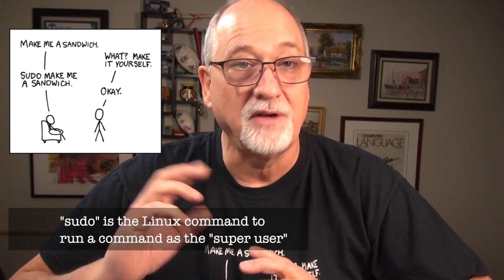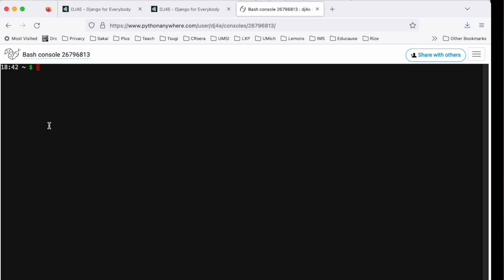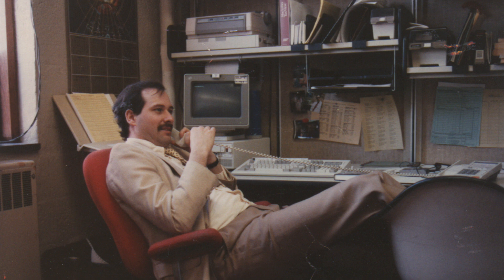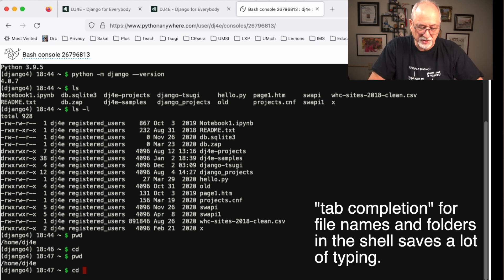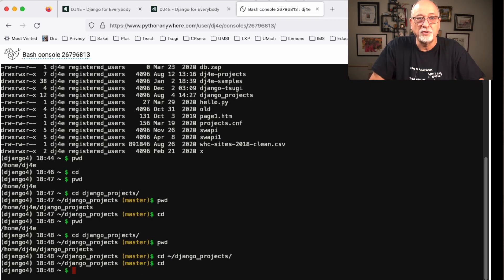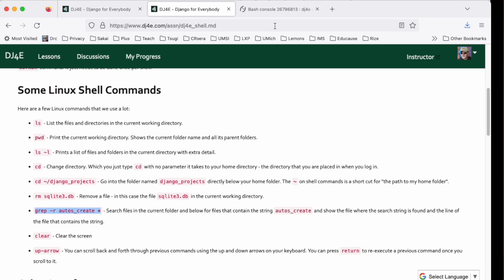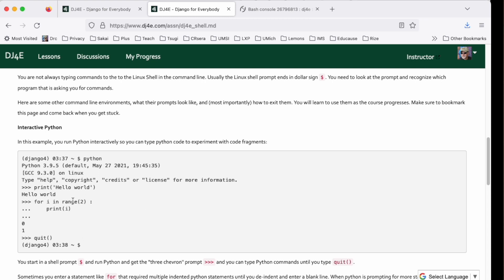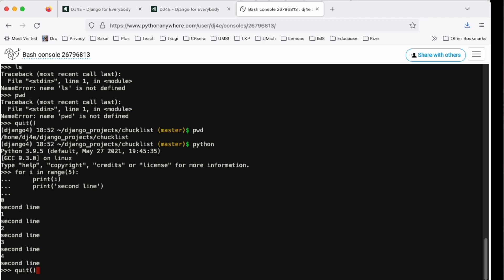Using the Command Line Shell on PythonAnywhere